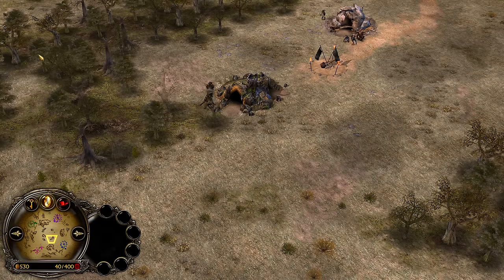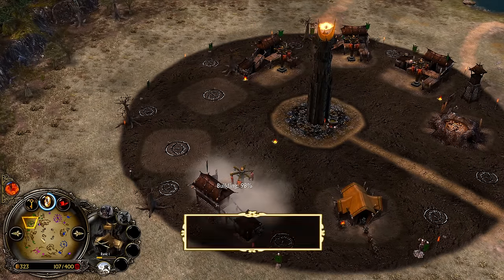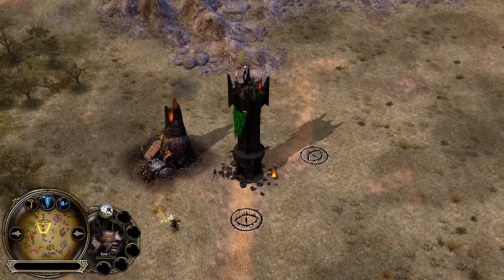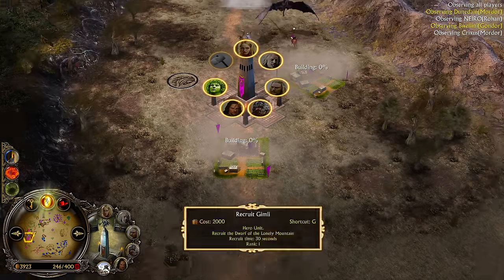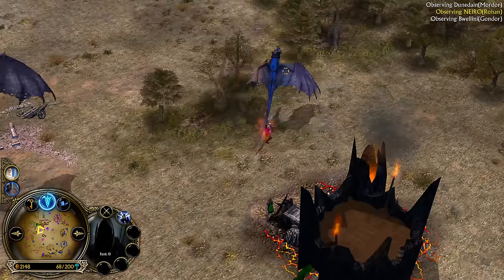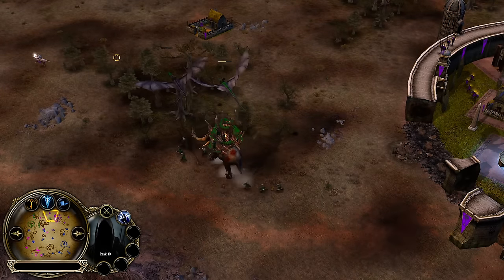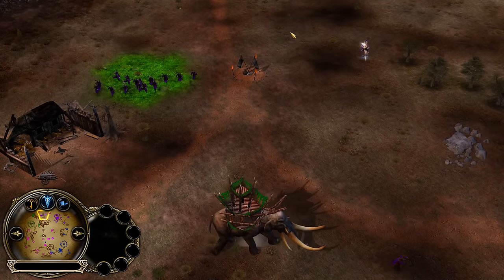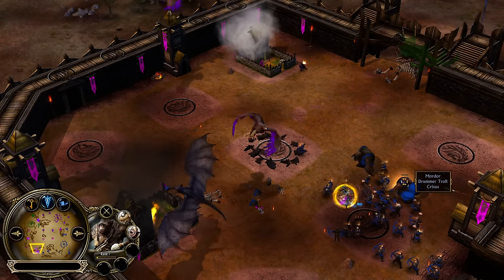When MORDOR unlocks the full potential | BFME1 Patch 2.22